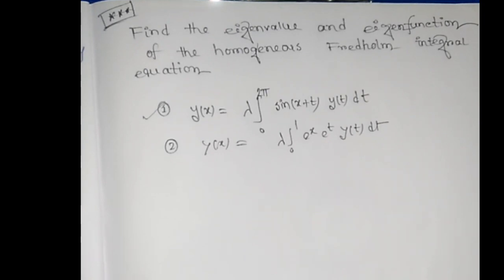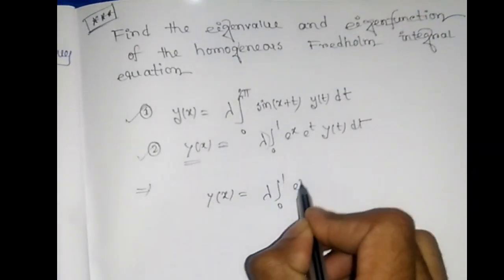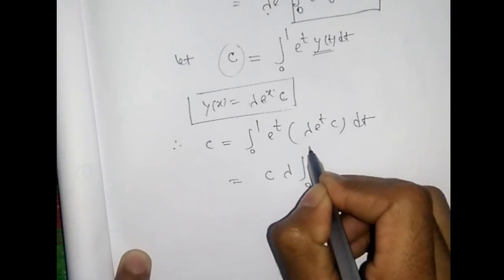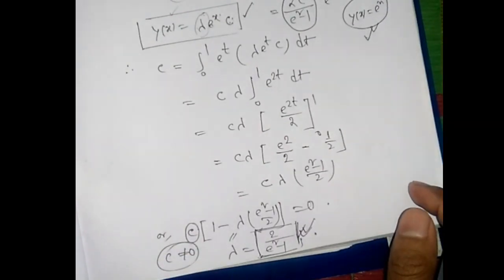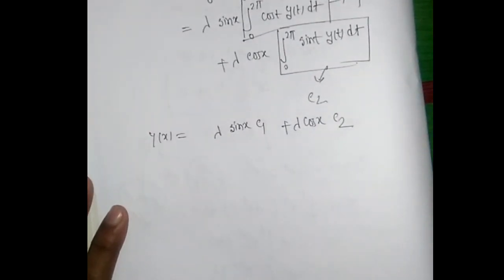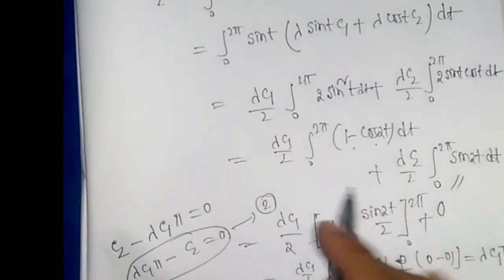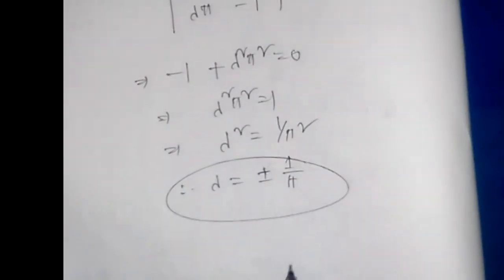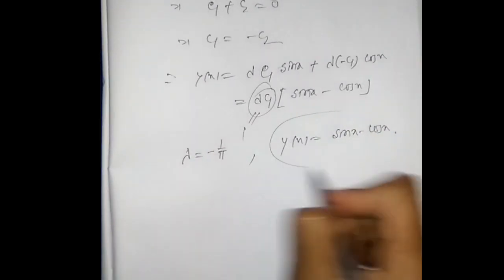EIGENVALUE AND EIGENFUNCTION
This question is taken from INTEGRAL EQUATION (eigenvalue and eigenfunction).This is a very important question and also help you to solve this type of question in csir ugc net examination.